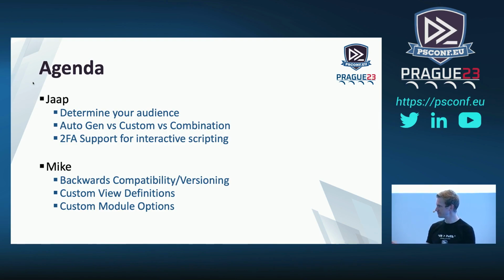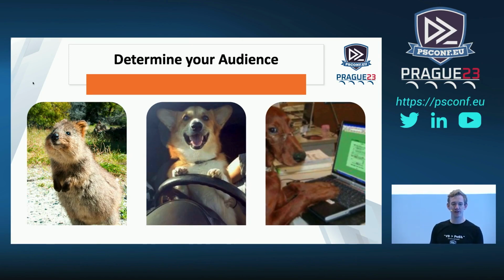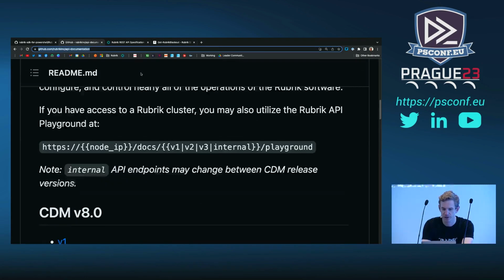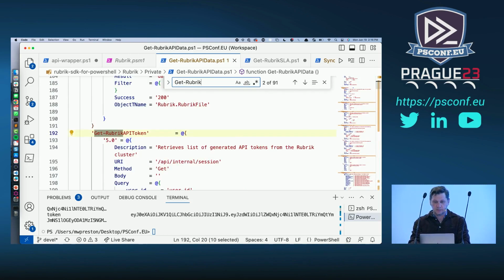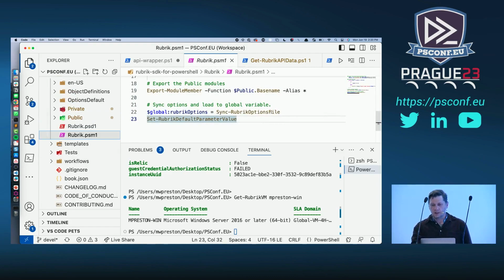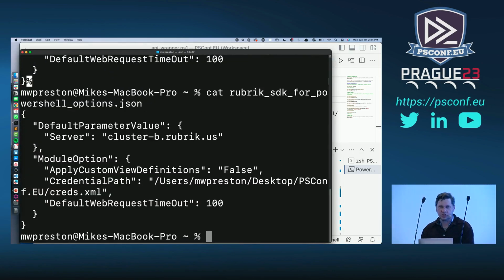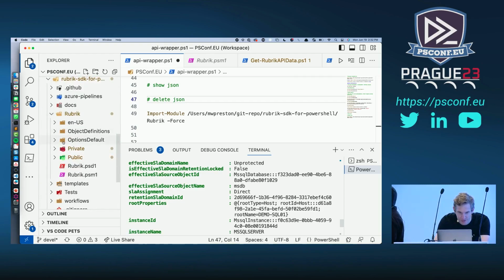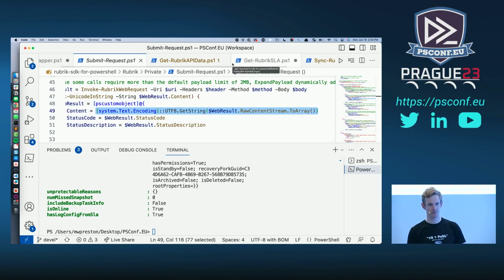Building a PowerShell API-wrapper that people actually want to use - Jaap Brasser, Mike Preston …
In this part of the conversation, I start by welcoming the audience and mentioning that we will try to speak in a monotone voice so that people can doze off after their lunch. I then introduce myself as Jaap Rosser and mention that I used to work with Mike for about four years. I express my excitement about finally doing a session together. Mike, the other speaker, introduces himself and expresses his excitement as well. I mention a small issue with the flags on our name tags but it has been resolved.

I explain that the agenda for the session will mainly focus on demos and there won't be too many slides. I mention that we will cover topics such as determining the audience for the module, auto-generating versus hand-crafting functions and cmdlets, unit testing and documentation, backwards compatibility and versioning, custom view definitions, and custom module options.

I briefly explain what the Rubrik SDK for PowerShell is and how it works. I mention that it is a module for a data protection company called Rubrik that allows users to take backups of virtual machines and work with various platforms. I clarify that the module connects to a Rubrik cluster through a RESTful API.

I then discuss the advantages of using PowerShell for creating the module, such as structured output and abstraction of API calls. I mention the challenges of working on a team project and the importance of clear contribution guidelines, unit tests, and documentation. I also talk about the challenges of working with APIs, including bugs and new API versions. I mention that Mike will go into more detail about the latter.

Next, I discuss determining the audience for our product. I show a slide with different animals to represent different user types. The quokka represents a cute but clueless project manager, while the IT operation folks are represented by a confident driver. The developers, on the other hand, are depicted as deeply engaged with our product and APIs. Our PowerShell integration is mainly focused on the IT operations group. I then talk about the documentation we provide. We ensure there is a synopsis, online documentation, and examples. We use MD files and platforms like GitHub Pages or Gitbook to host the documentation online. We also emphasize the importance of backward compatibility in our API structure and explain how we handle changes to endpoints. We have a PowerShell module that dynamically adjusts to the API version being used. We use a global variable to keep track of the software version and a hash table to map cmdlets to API endpoints. Each cmdlet has information on the API endpoint, method, and parameters. By doing this, we ensure seamless integration with the PowerShell module, regardless of the API version.

We determine which version of the API to use by storing it in a global variable. This allows us to find the minimum version before the current one. By calling that version and storing it in resources, we can use it throughout the cmdlet to determine things like the URI, queries, and body. This way, the SDK doesn't break when developers make changes to the API, and it supports all versions of the Rubrik product.

We implemented custom view definitions using PS1 XML files. Initially, we returned a lot of information about a virtual machine, but then we decided to return only the bare minimum. However, this caused confusion among users who were used to seeing a long list of properties returned. Many thought that information was missing, but it was actually still there. We should have implemented this change from the beginning to avoid confusion.

We gave users the ability to customize module options by placing a JSON file in their home directory. This file allows users to turn off custom view definitions and specify credentials. They can also set default parameters to avoid having to specify them every time. These options provide more flexibility and convenien…